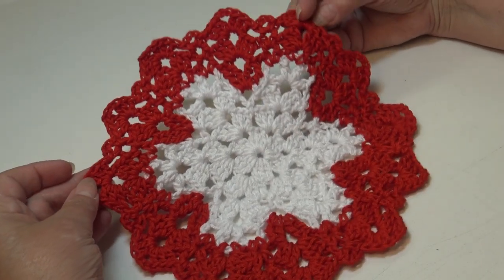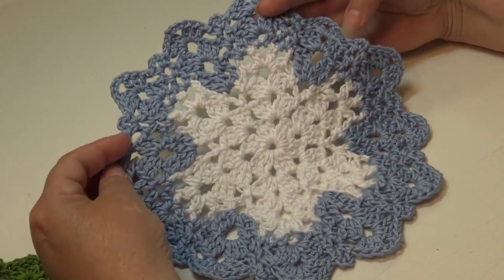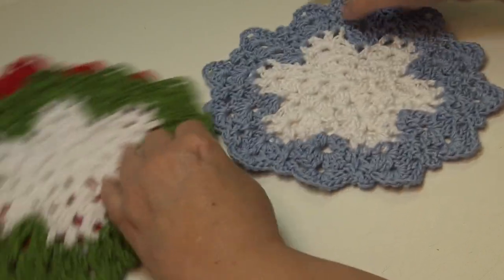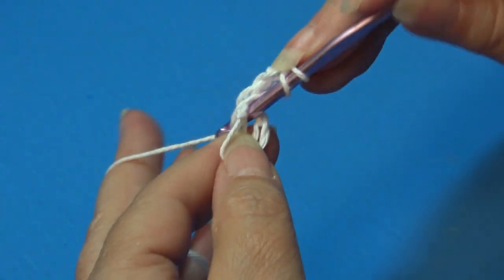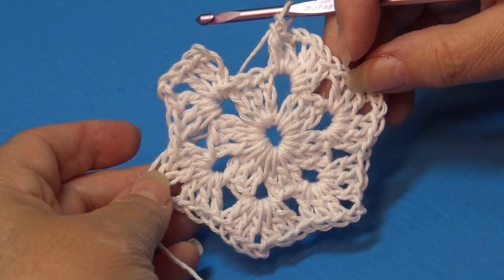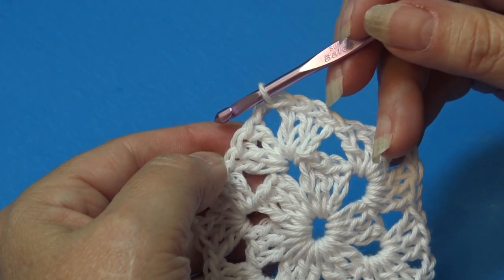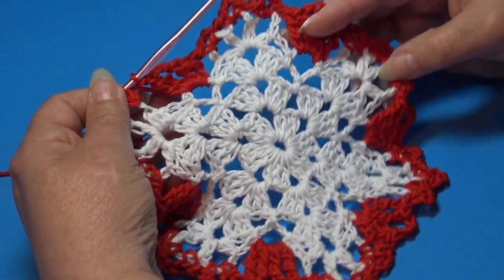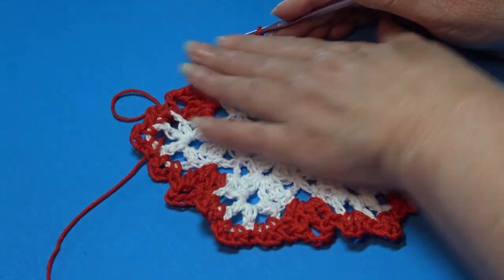CROCHET Holiday Snowflake Dishcloth Tutorial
To purchase the 24/7 cotton directly from Lion Brand

1 skein of White and 1 skein of a contrasting color of your choice.
You only need 1 ounce of each color per dishcloth.

This video I show you step by step how to make this festive dishcloth.

Time Lines
Material Needed:  1:30
Beginning chain:  3:19

Rnd 1:  4:12
Rnd 2:  7:07
Rnd 3:  11:35
Rnd 4:  18:50
Rnd 5:  29:02
Rnd 6:  34:58
Rnd 7:  38:58

To see all the crochet patterns Creative Grandma has available

Creative Grandma
USA